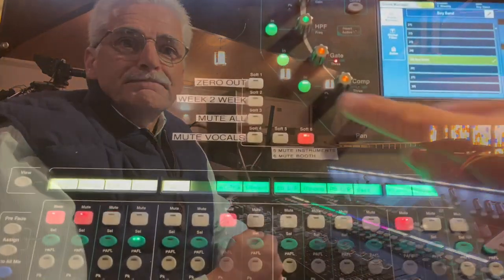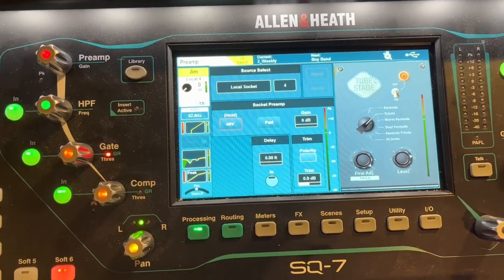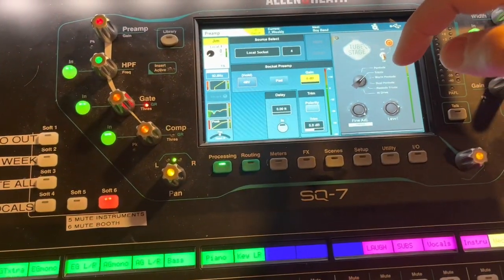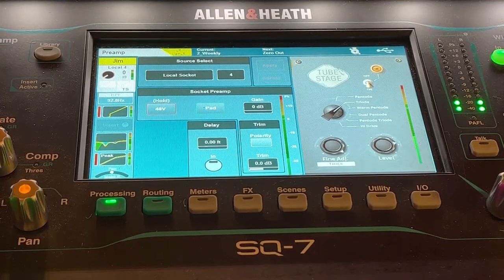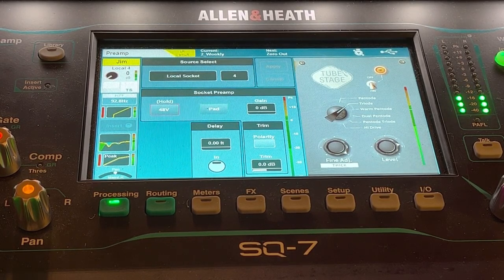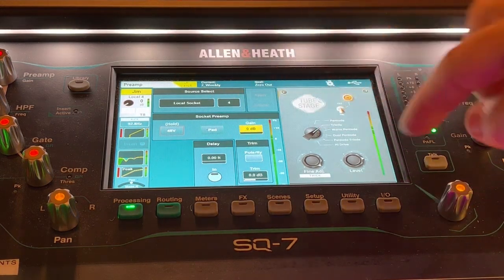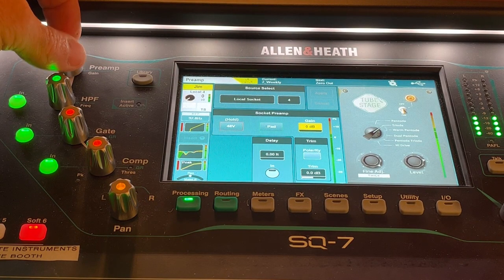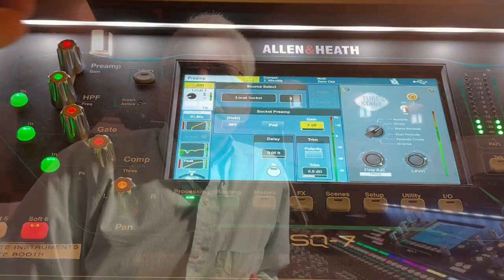GAIN STRUCTURE Allen Heath SQ 7 Training Video